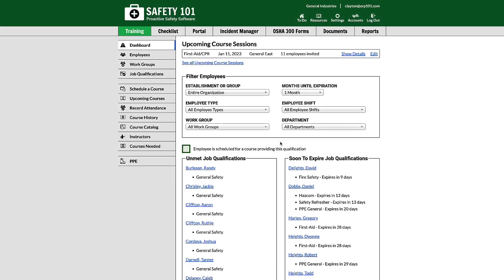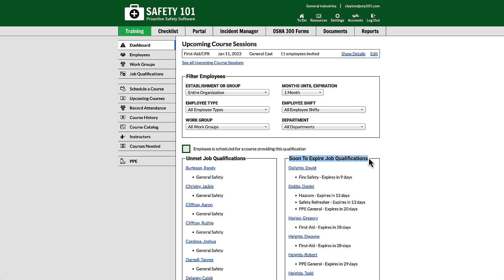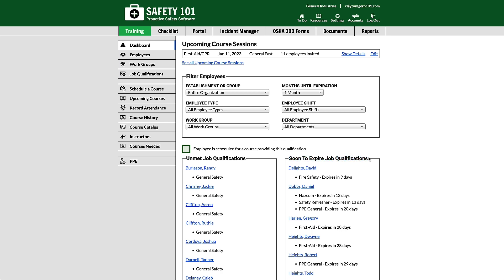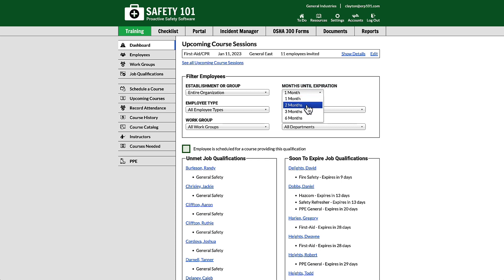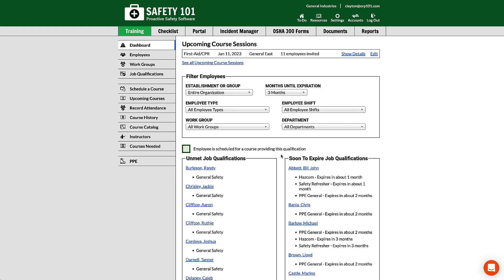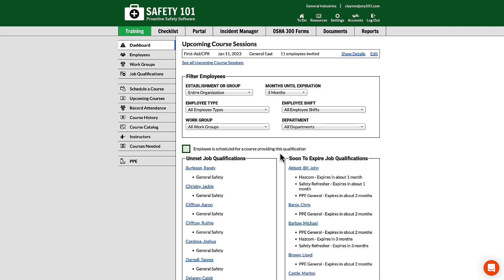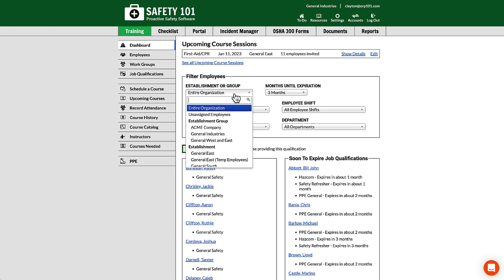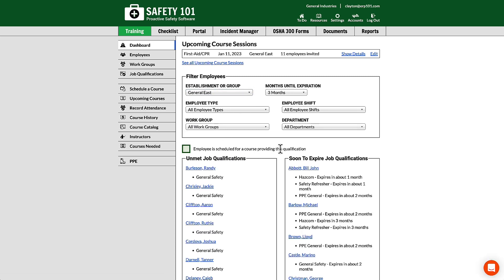View Expiring Training Report | Safety 101: Proactive Safety Software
View Expiring Training Report.